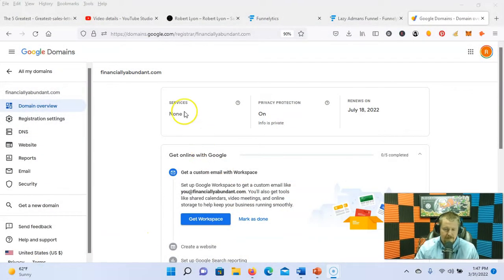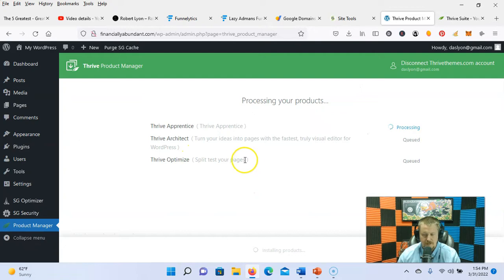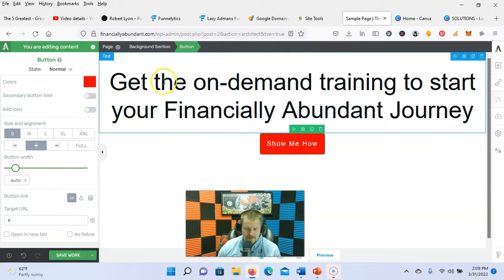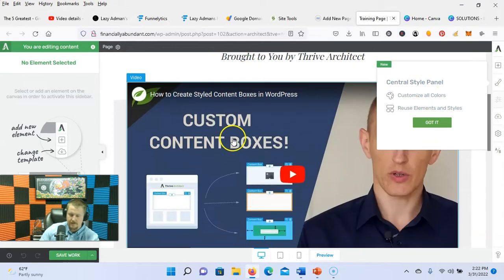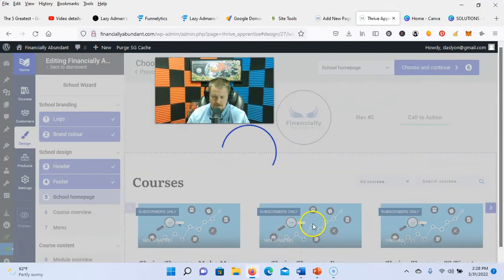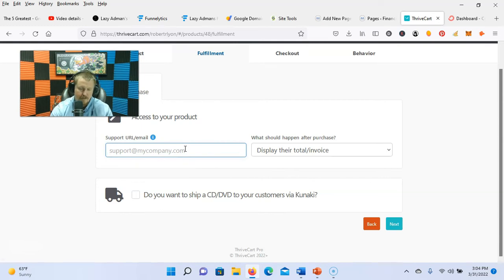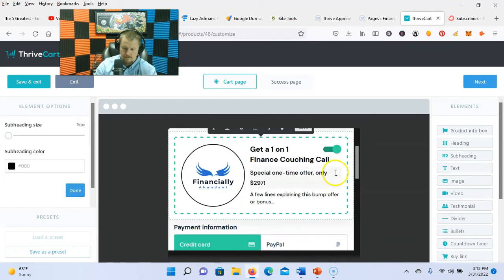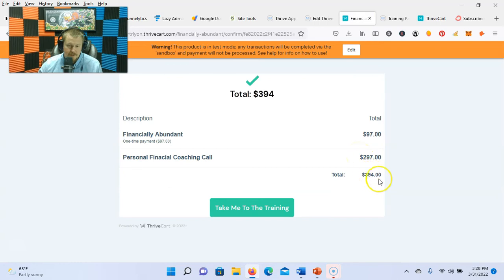How To Create a Website To Sell Courses (Using Thrive Themes and Thrive Cart)